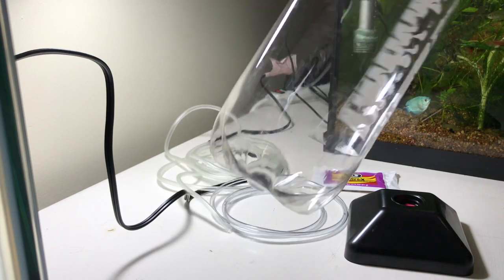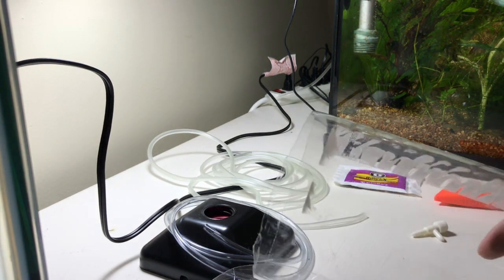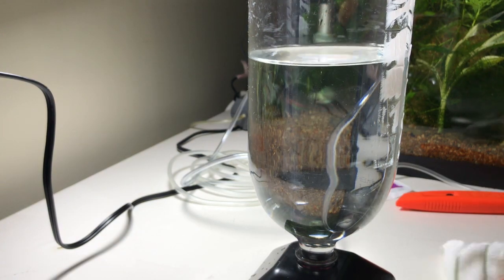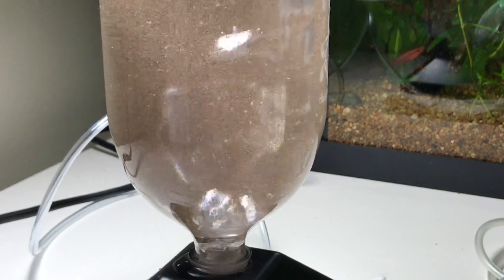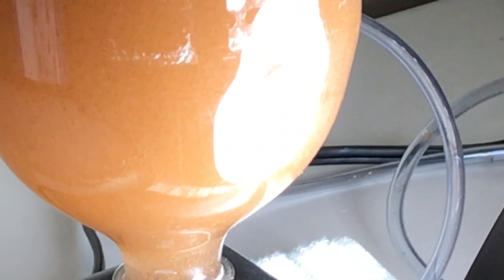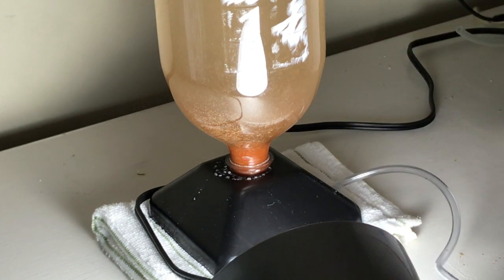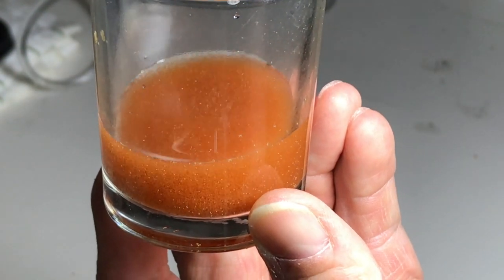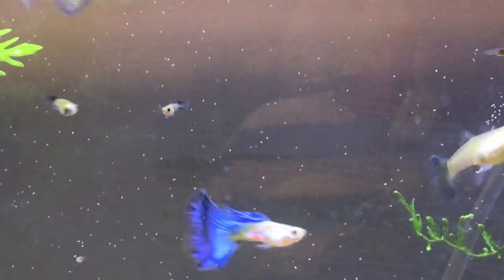Brine Shrimp Hatchery Volume 2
The San Franciso Bay Company Brine shrimp hatchery tutorial and walk through.